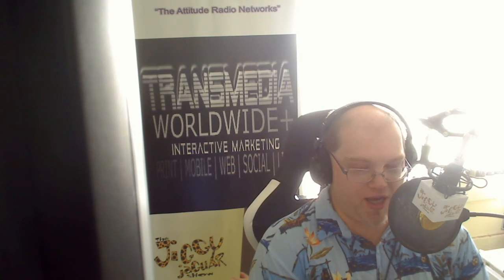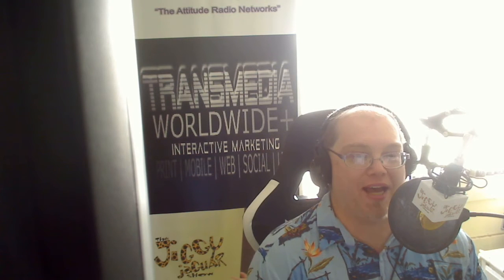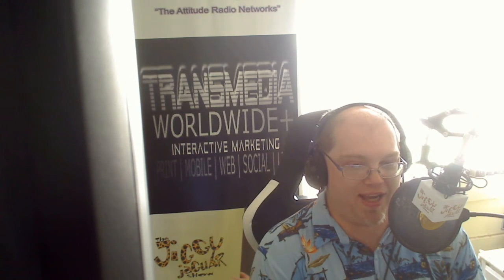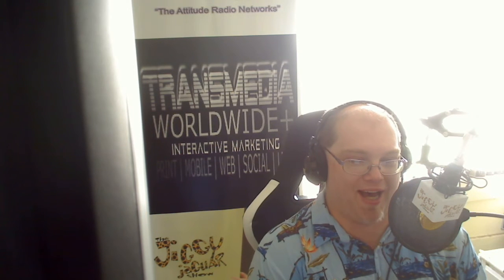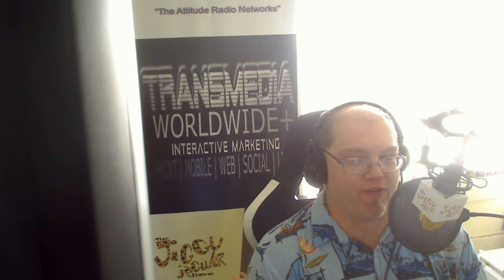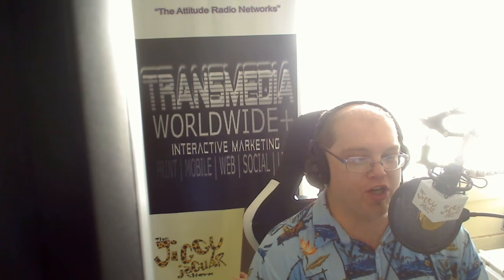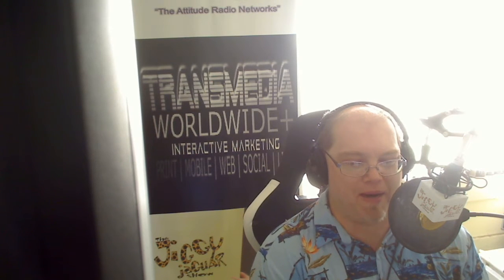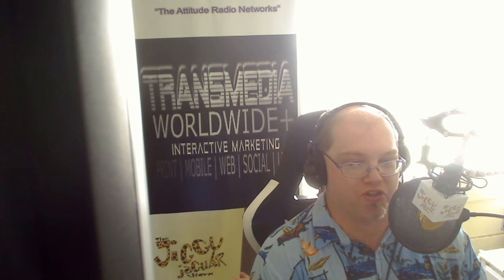Judith Briles with Jiggy Jaguar 10/24/2020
Dr. Judith Briles … The Book Shepherd

Publishing Expert | Book Marketing Expert | Inspirational Book Coach |
Internet Radio Host | Author | Speaker
Creating successful authors with practical publishing guidance.™
Author of 37 books and honored with 46 book awards

BOOK 30 or 60 Minutes with me | Join my exclusive Mentor Program

Get my latest books: How to Create a $1,000,000 Speech
                                When God Says NO-Revealing the YES When Adversity and Loss Are Present